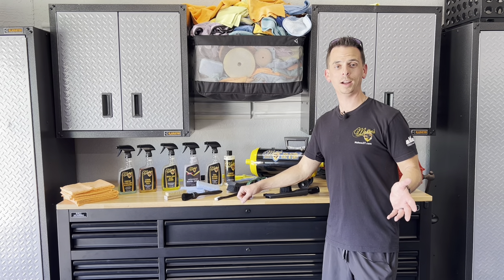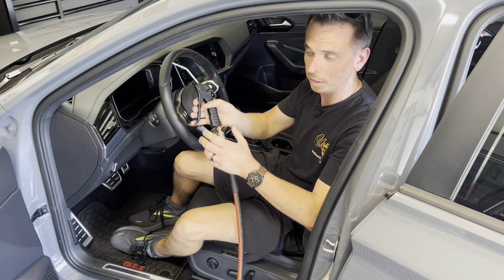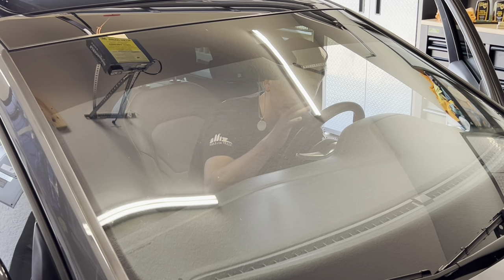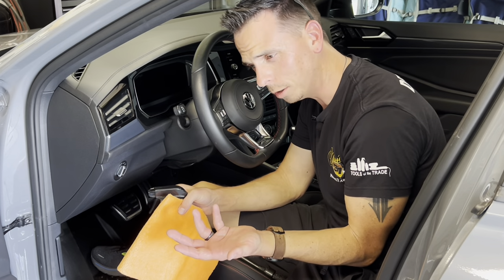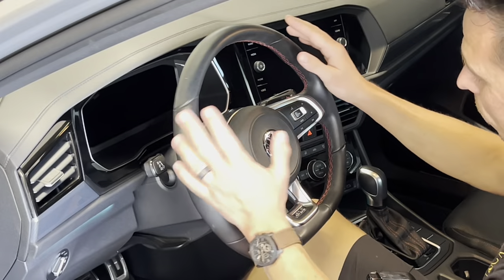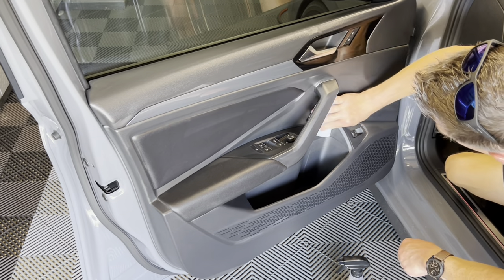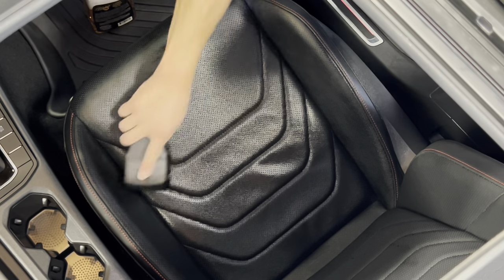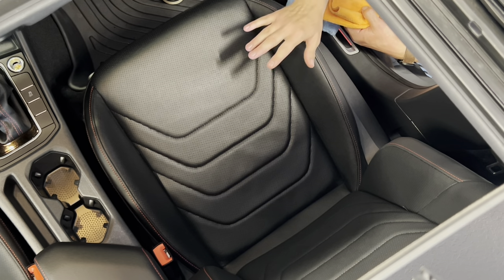How To Detail Your Car’s Interior From Start to Finish Using McKee’s 37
Nick Rutter explains his process for detailing the inside of a vehicle.  All the featured products can be found below.